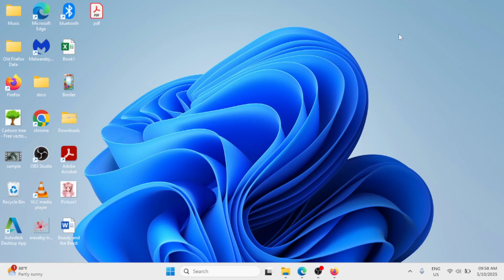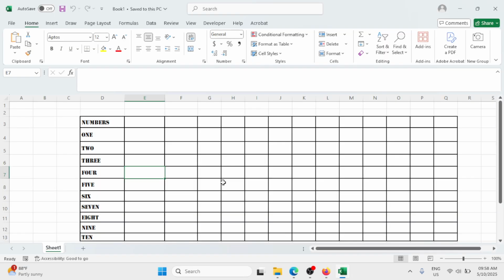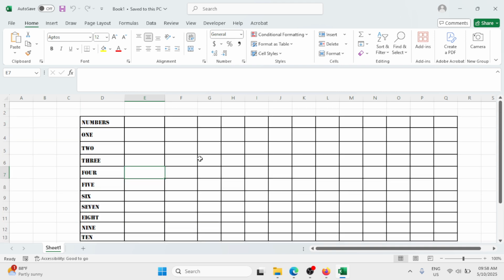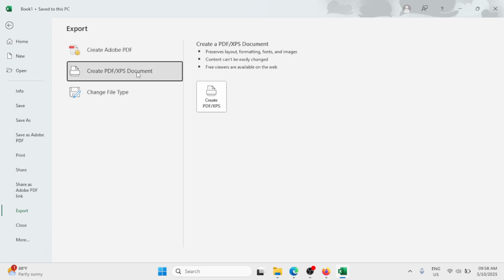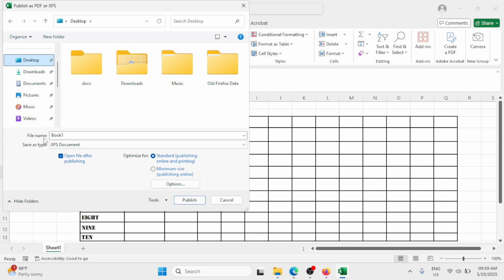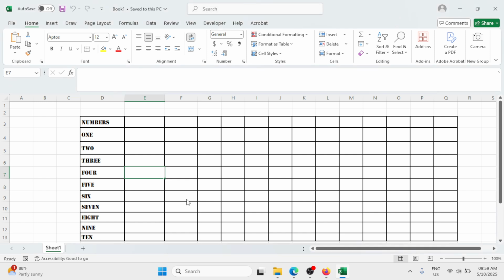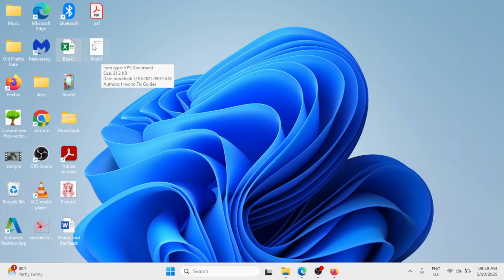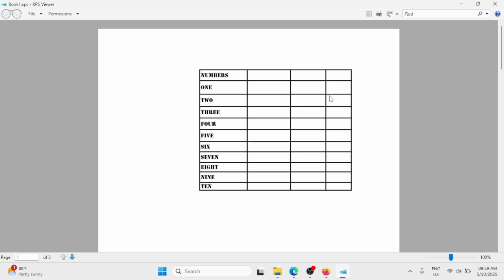How To SAVE Microsoft Excel File In XPS Format - EASY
Learn how to save a Microsoft Excel file in XPS format with this easy tutorial.
Perfect for preserving layout and sharing spreadsheets securely.
Use the “Save As” option to convert your file in just a few clicks.
Watch now and export your Excel file to XPS quickly!